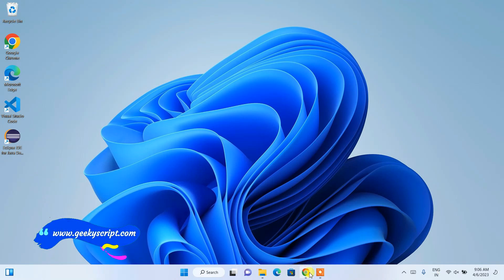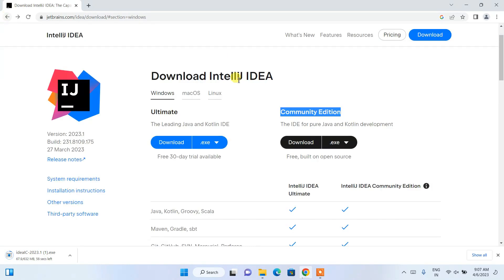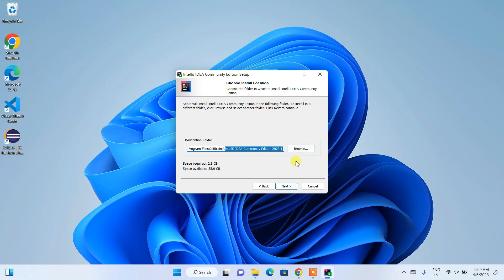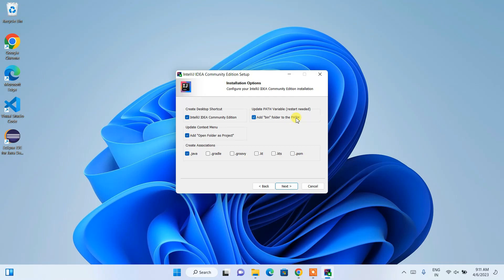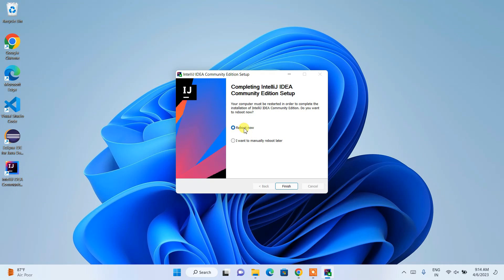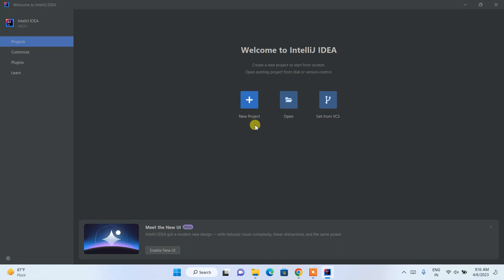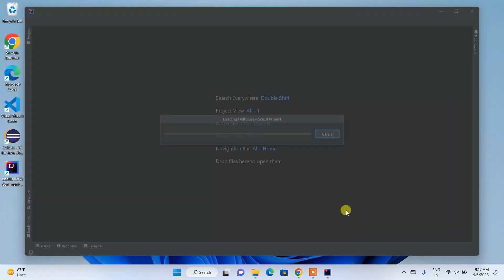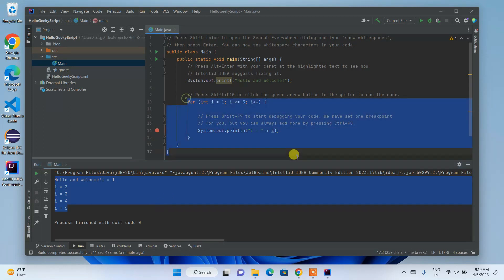How to install IntelliJ IDEA 2023 on Windows 10/11 (64 bit)[ 2023 Update ] Java 20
Hello Everyone! Today in this video I am going to step by step guide you on How to install IntelliJ IDEA 2023 version for JAVA Developers on Windows 10/11. Windows (64-bit).

Double-click to run the JDK download file. Just follow the prompt as shown in the video and install JDK in your OS.

Now it's time to download and install IntelliJ IDEA on your Windows 10/11 64-bit OS. So for that, you need to download the IntelliJ IDEA Community edition .exe file software. Use the following link to download IntelliJ IDEA.
Now double-click to run the IntelliJ IDEA .exe downloaded file. Just follow the prompt as shown in the video and install your IntelliJ IDEA on your OS.

- IntelliJ IDEA is an integrated development environment written in Java for developing computer software.